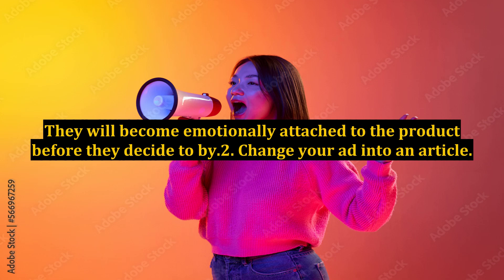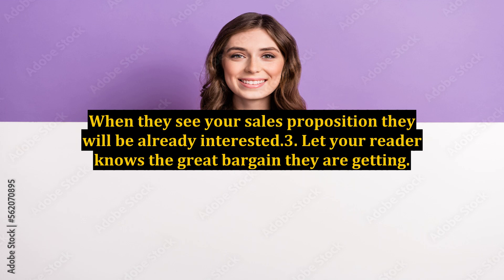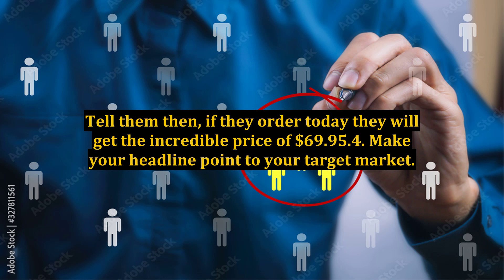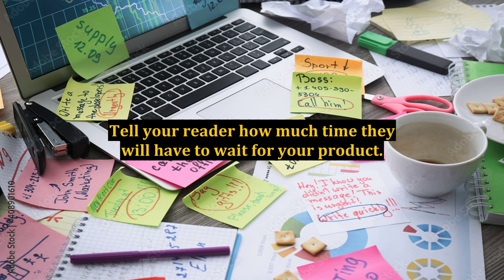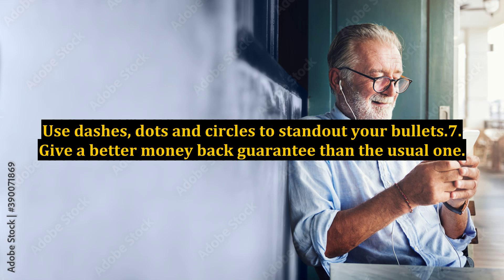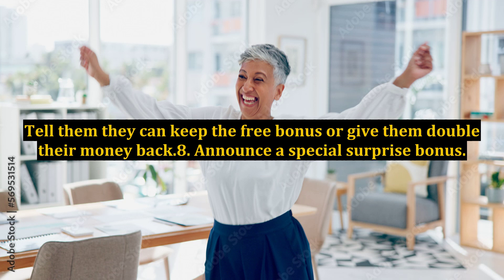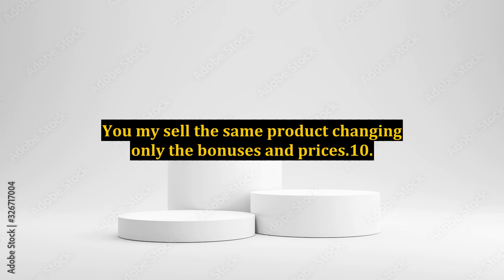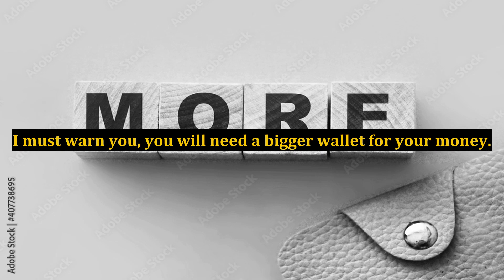10 Sure Fire Tips to Increase Your Sales Like Crazy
10 Sure Fire Tips to Increase Your Sales Like Crazy